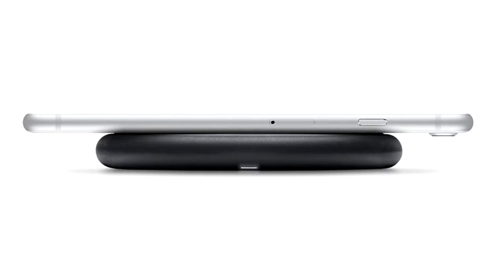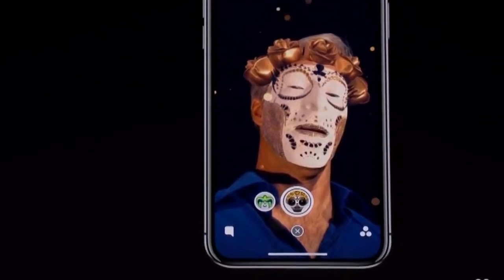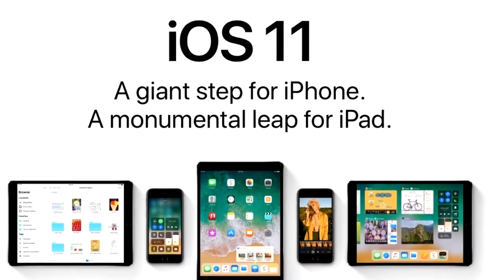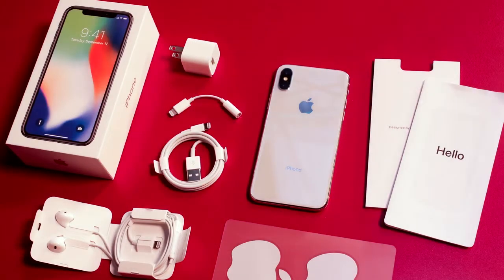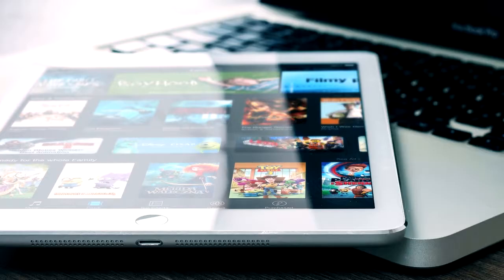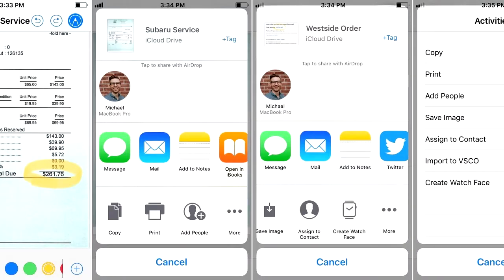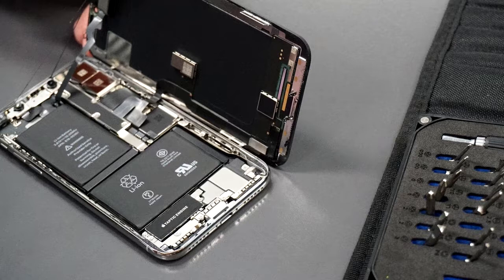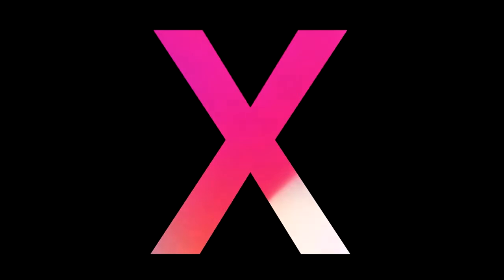iPhone X Strengths and Weaknesses You Don't Know - Go Beyond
Besides the above-mentioned iPhone X pros and cons list you may know, the following part will contain the intriguing features that are regarded as the strengths in iPhone X, along with the drawbacks iPhone X shall exclude in the future.
iPhone X Pros #1 - Inductive charging
Wireless charging is a known advantage in iPhone X actually on a metal back. Plus, a thin sheet of graphite will be incorporated in iPhone X to protect the 3D touch sensor from the heat generated by wireless charging. iPhone X will merit for the resonant inductive coupling that makes a long-distance charging in reality, though it is said to be a year or more away.
iPhone X Pros #2 - Unlock iPhone X in milliseconds
Face ID is doomed to be one of iPhone X advantages. Bloomberg tips iPhone X will be unlocked within milliseconds, attributing to its facial recognition feature, which proves to be a worthy alternative to Touch ID that is said to be on the back of iPhone X. It even allows you to access your personal data autofilling information in safari. You shall bear in mind Face ID is only available in iPhone X, a big advantage over iPhone 8 and iPhone 8 Plus. See iPhone X vs iPhone 8 vs iPhone 8 Plus.
Phone X Pros #3 - Software Upgrade
Software update can be iPhone X's killer feature and one of the biggest iPhone X pros. There are plenty of advantages coming with iOS 11. For example, developers will take advantages of iPhone X ARKit to create Augmented Reality apps for iPhone X/8/7/6S, akin to Pokemon Go. You will benefit from iPhone X ARKit to get a lot more immersive in, for example, Apple Map's Flyover feature. The HEVC/HEIF camera formats in iOS 11 are proven to save you 50% on storage, without any loss of image quality. This is one of the big edge tools in low-capacity iPhones. Specifically, you can take advantages of iPhone X camera to take more photos without worry about any "iPhone storage full" problem. Besides, it can record iPhone X screen without any third-party app. For more iOS 11 features, please click iOS 11 advantages and disadvantages.
iPhone X Cons #1 - Format restrictions
Like many other smartphones, iPhone X is disadvantages in limited format support. So far, it can only recognize AAC, MP3, Apple Lossless, AC3, AIFF, WAV audio formats and play H.264/MPEG4 video up to 4K, M4V, MP4, and MOV file formats. That is to say, iPhone X won't to play MKV, AVI, or other videos formats excluded from the supported format list. You can avoid the iPhone X shortcoming by converting AVI, MKV, WMV, etc to iPhone X MP4, MOV or M4V formats in order to have a smooth playback, with the aid of a video converter.
iPhone X Cons #2 - Difficult to transfer files to/from computer
Apple makes it difficult to transfer data between iPhone and computer directly unless you rely on iTunes. Now with iPhone X disadvantage is still available as in iPhone 7/6S/6. But iTunes' various drawbacks such as slowing down computer, complicated operation, putting you in risk of data loss, etc urge you to search for an iTunes alternative to get rid of the iPhone X cons and disadvantages and transfer data to iPhone X with ease.
iPhone X Cons #3 - Fast battery drain
Fast battery drain is always one of iPhone drawbacks, and iPhone X is no exception. Even though iPhone X is equipped with a longer battery life to entice those with old iPhones to upgrade, the 2900 mAh isn't suffice for augmented reality task, 4K recording/streaming, or other heavy data consumption tasks. Some users event report iPhone X exhausts even when there is 30% of battery left. Plus, the lack of non-removable battery is also one of the main iPhone X disadvantages, which means you cannot remove the battery even when there is a problem with it.

Music
Dyalla - Only (Vlog Music No Copyright)